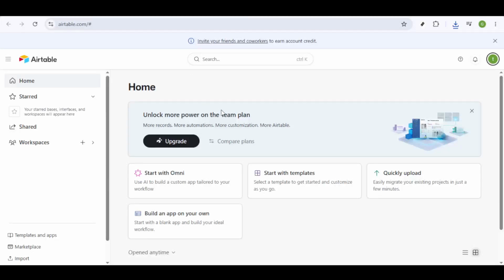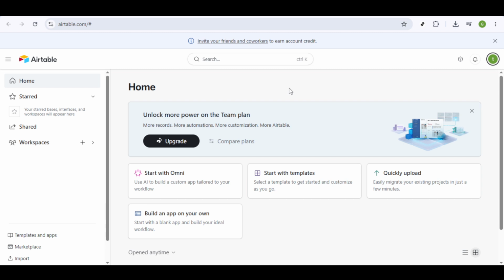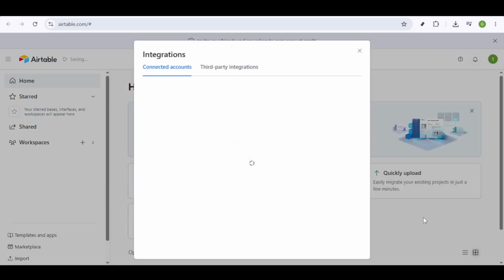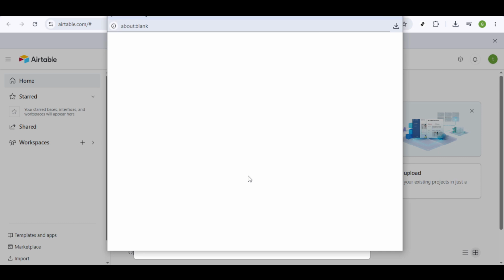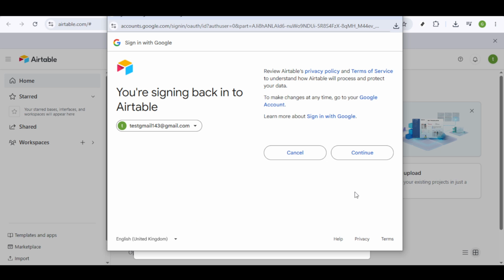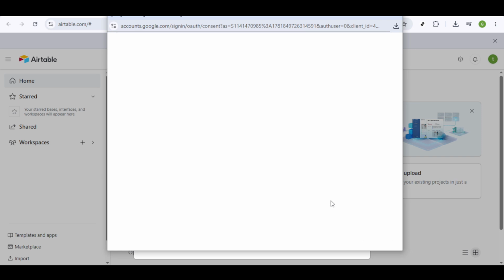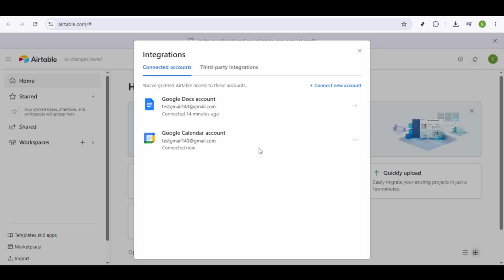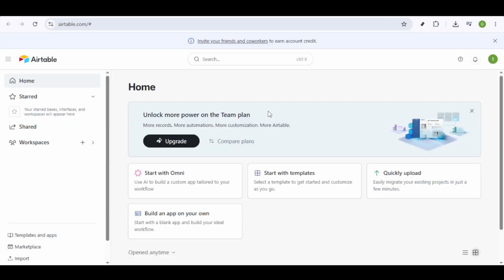How to connect Airtable to Google Calendar